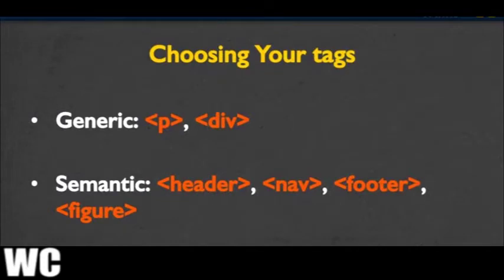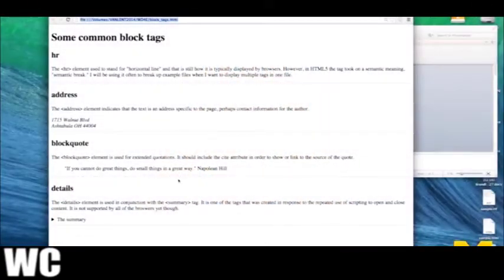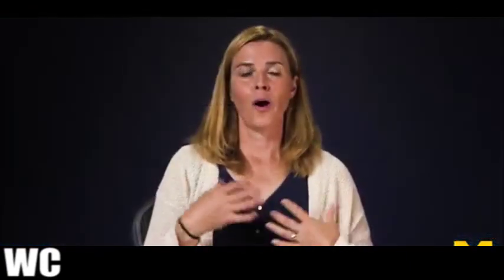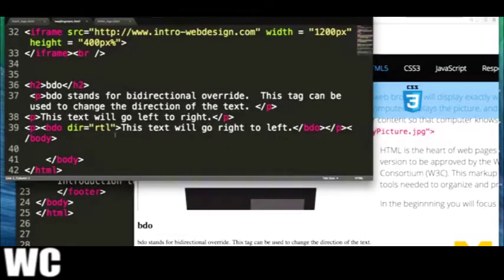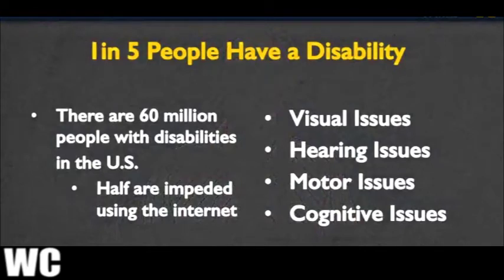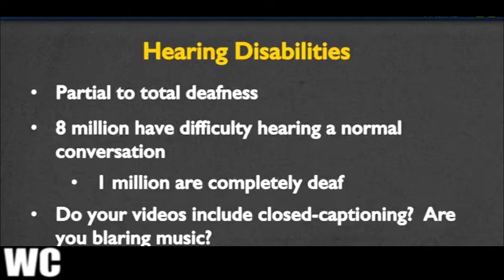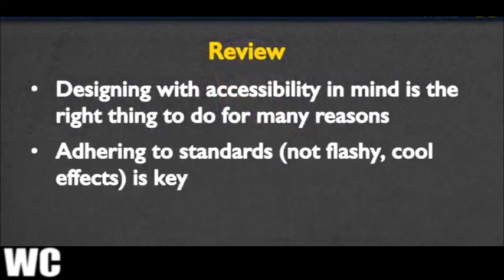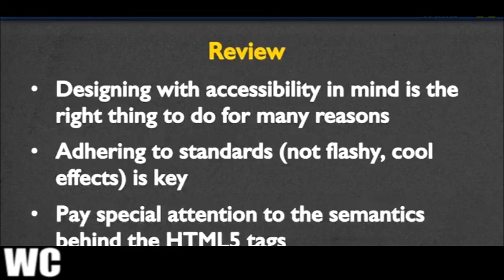HTML5 - Lecture 10 TAGS||ACCESSIBILITY IN HTML by University of Michigan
Hi viewers,this is the 10th video in the series.

Here is extra material for u related to this video.

In the Week One material you may or may not have run the test to see how well your browser supports HTML5. But you should also find out if that HTML5 is easily usable by people who rely on assistive technology without having to use special work arounds. tests which HTML5 features are accessibly supported by major browsers. This includes if they are keyboard accessible and if any accessibility related features are supported.